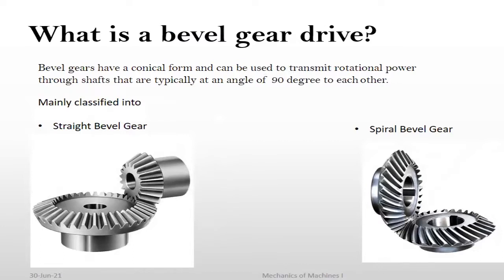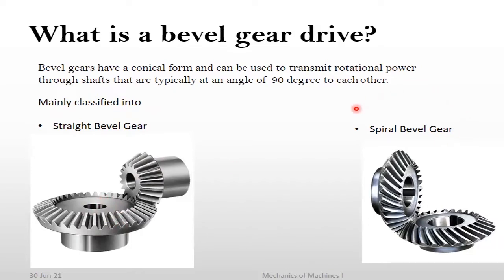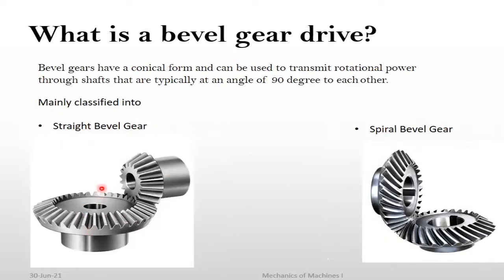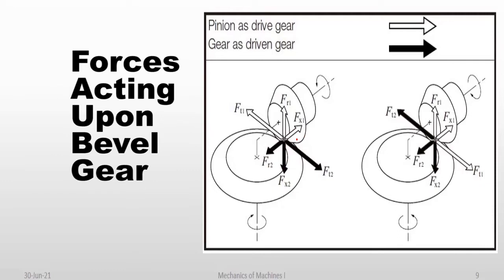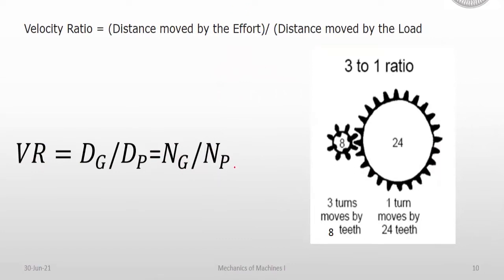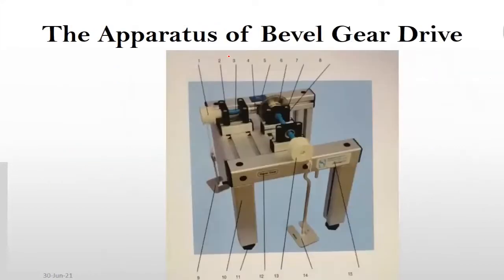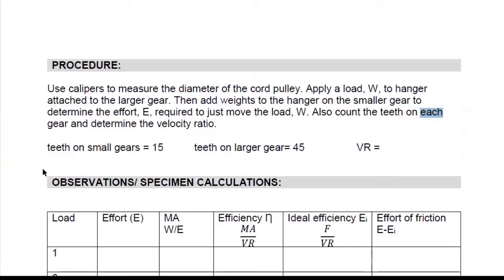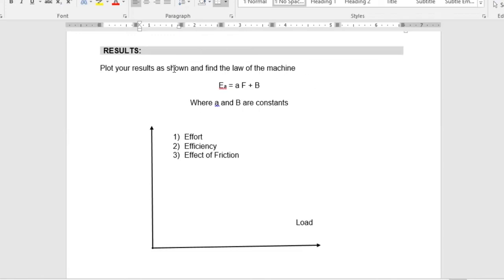Bevel Gear Drive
Bevel gears are gears where the axes of the two shafts intersect and the tooth-bearing faces of the gears themselves are conically shaped. Bevel gears are most often mounted on shafts that are 90 degrees apart, but can be designed to work at other angles as well. The pitch surface of bevel gears is a cone.